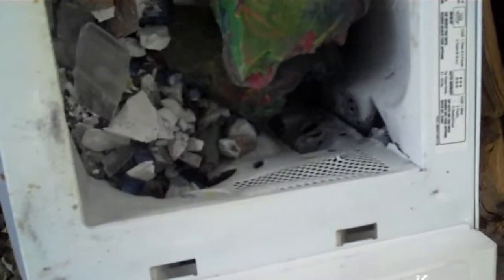Bowling ball popcorn aftermath!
Just the damage of what happened when firing steel core through the microwave with bowling ball chunks in it.